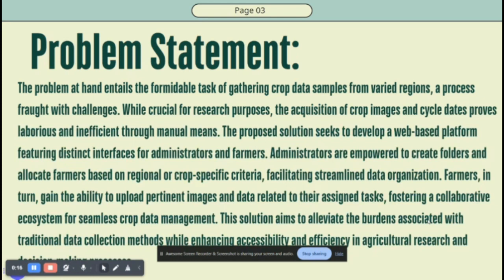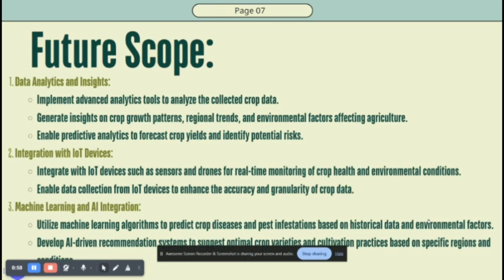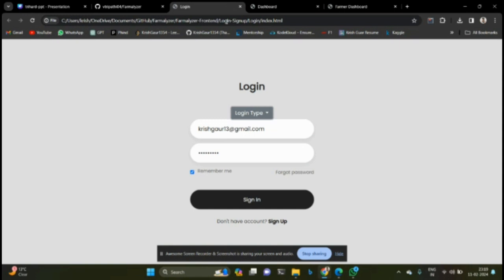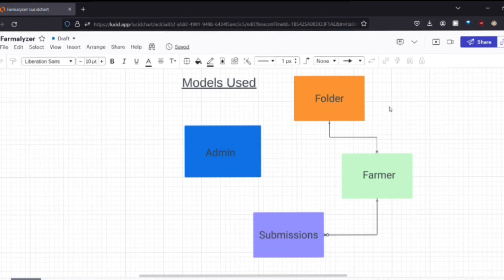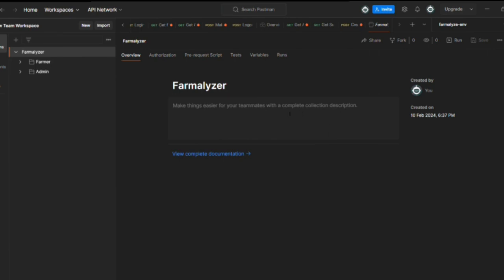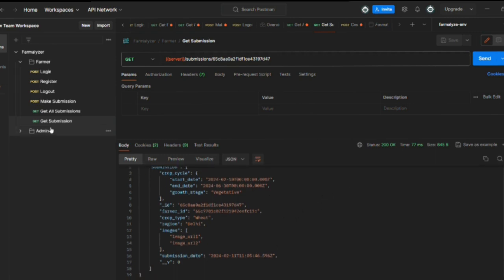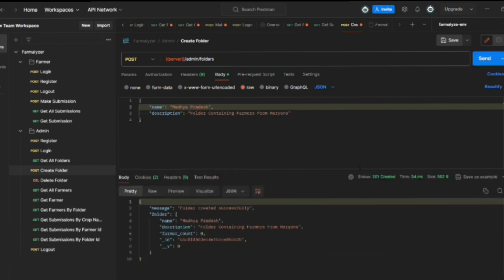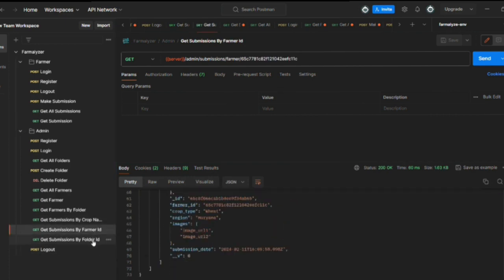Hack-O-Mania '24 (Team TriHard)